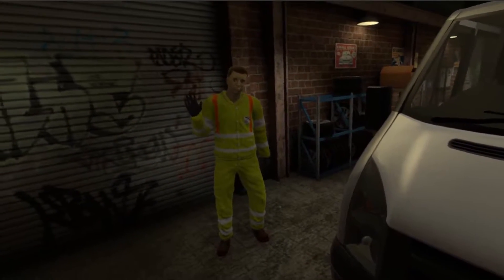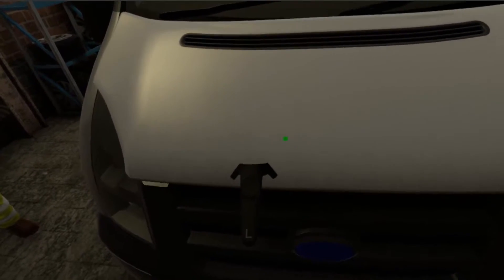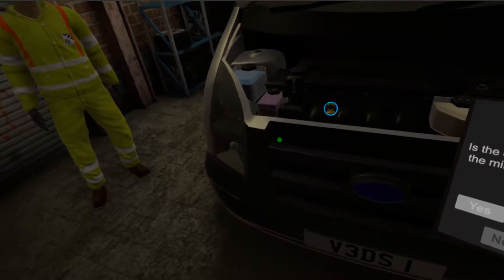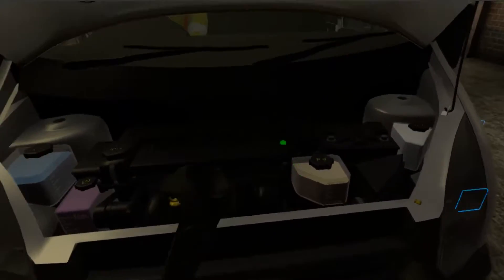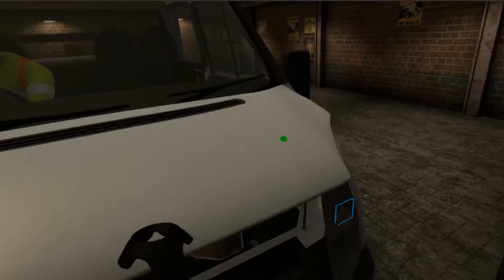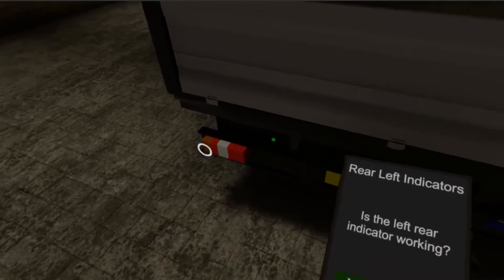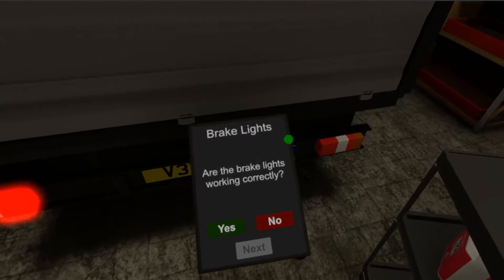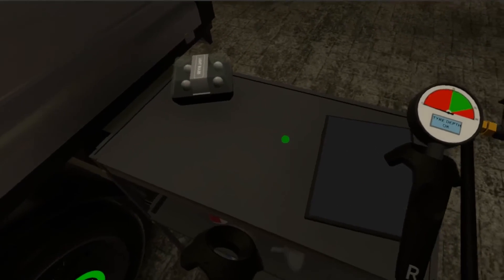Virtual Reality Vehicle Check Example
A short sample of our latest Virtual Reality experience used to train workers on how to perform a vehicle check correctly.

For information on how we can help animate your safe systems of work and processes to provide engaging and interactive solutions for the training of your staff get in touch with us through the details listed below;

It's not only roadworks & traffic management that we animate, if you can think of it we can animate it. it really is 'A World Without Limits'

Virtual 3D Solutions Ltd
Old Arden Brickworks
Coventry Rd
Solihull
West Midlands
B92 0DY

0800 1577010